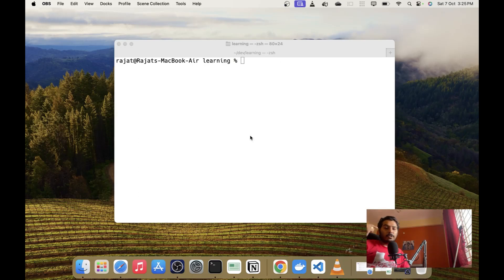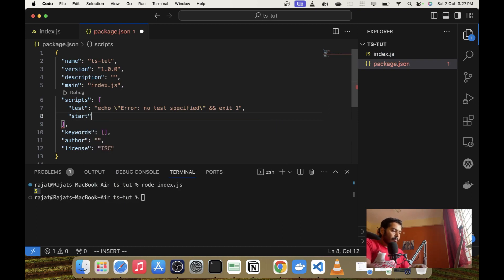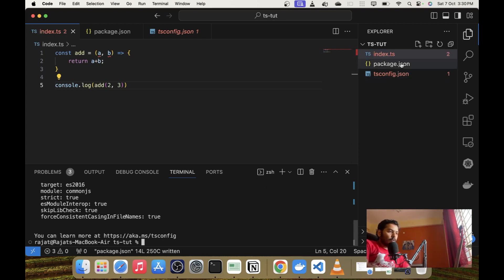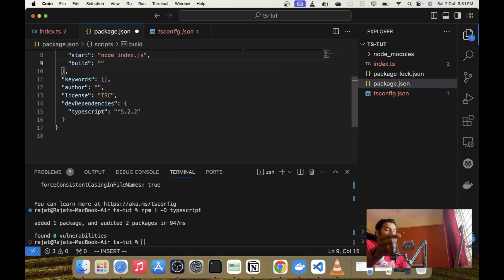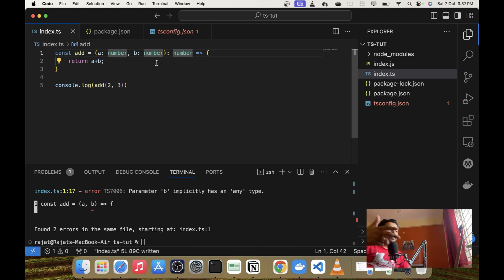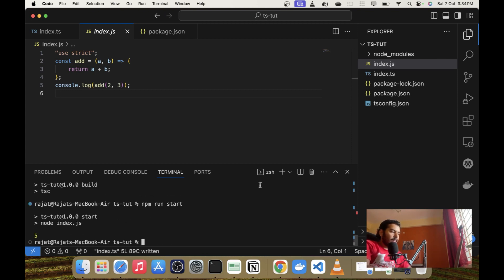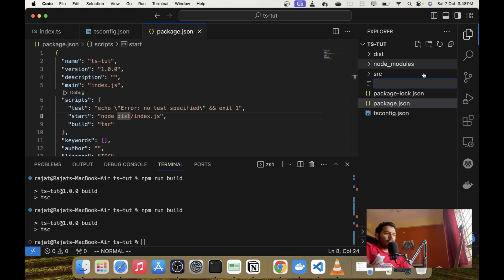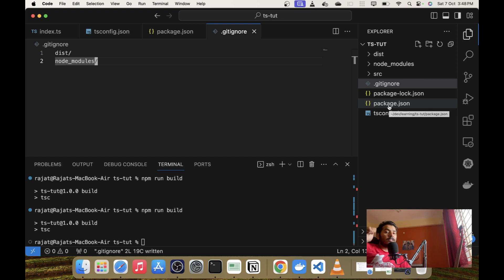Professional TypeScript Setup for Node.js Projects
Have questions? 🙋‍♂️
Come ask in our Discord channel A lot of like minded folks are there.

Want to learn web development in Hindi? Checkout our other channel 📺

1. CourseLit: An open-source LMS.
2. Letters: An inbox for your newsletters